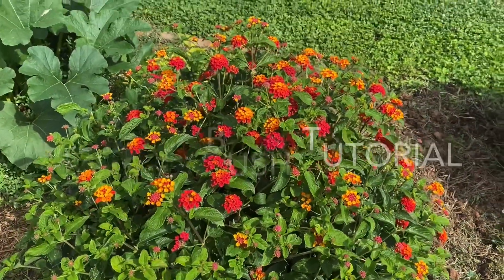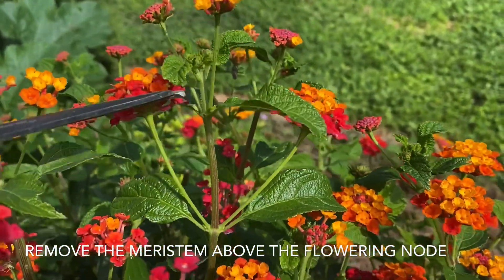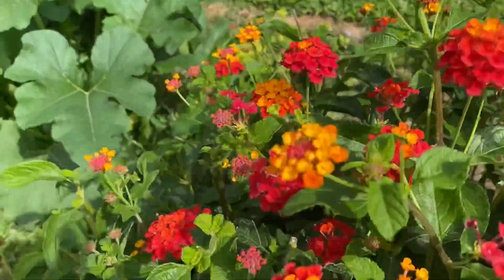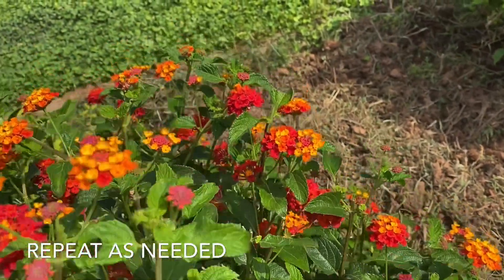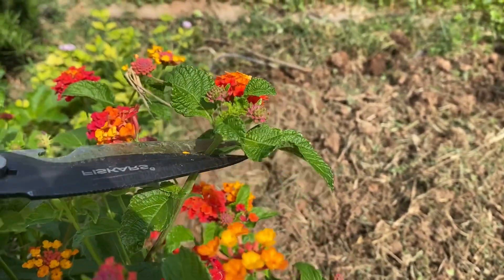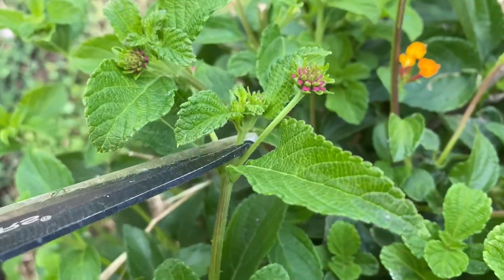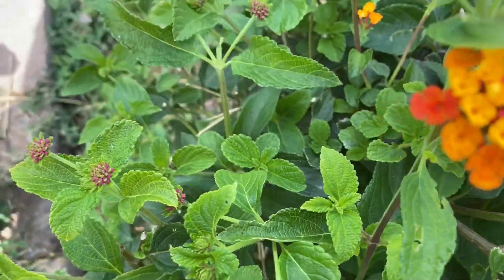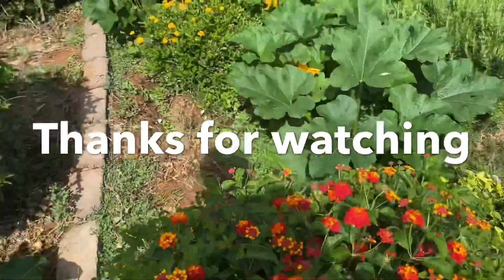Lantana Plant Care Tutorial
So, when we talk about trimming the apical meristems of plants, we're basically talking about snipping off the tip of the stem that's responsible for new growth. It's called "topping" or "pinching back."

In Lantana camara, topping has been shown to promote branching and more flowers. This is because when you snip off the top, you mess with the plant's growth hormones, especially auxin. Auxin is produced in the apical meristem and normally stops the growth of lateral buds, which are located where the leaves attach to the stem. But when you take off the apical meristem, the auxin level goes down, which lets those lateral buds grow and produce new branches.

Studies have looked into the effects of topping on Lantana camara, and they've found that it does indeed increase the number of branches and total leaf area. The best height to snip it at is about 7 cm above the ground.

So there you have it! Topping Lantana camara can shape the plant and make it grow fuller. 🌿

My Smart B-hyve Irrigation controller/Timer
My Gazebo Tent Structure: